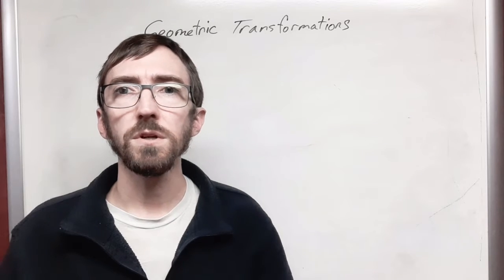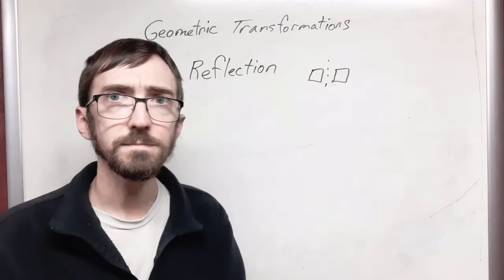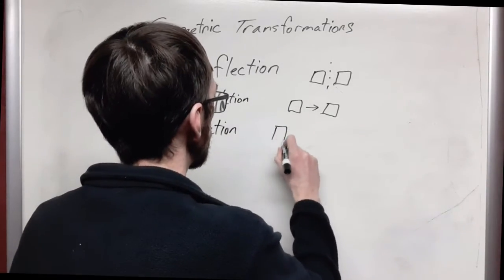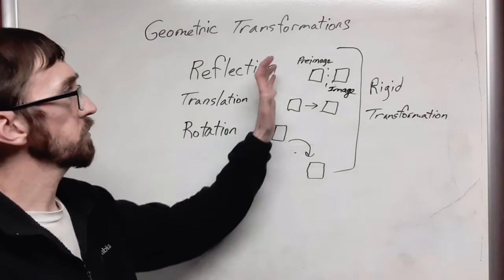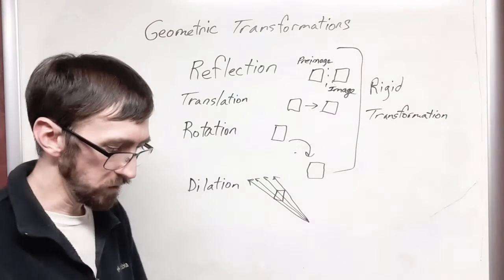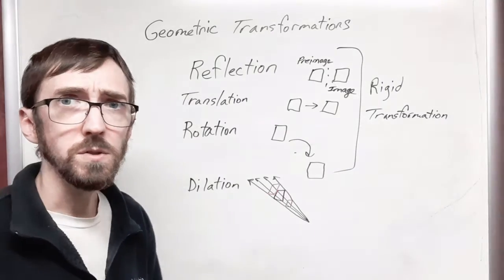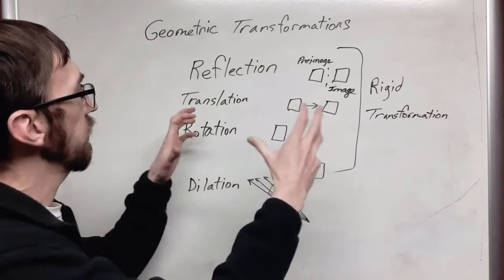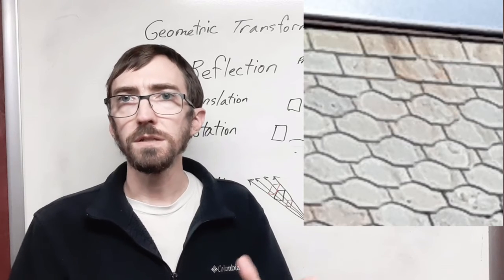Basic geometric transformations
Four basic geometric transformations: Reflection, Translation, Rotation, and Dilation.
📐Cheerful Calculation! 📊